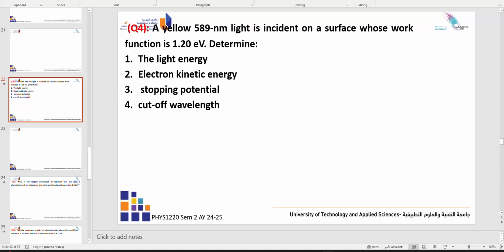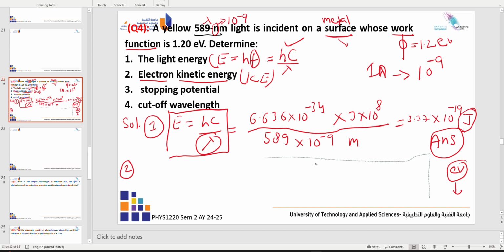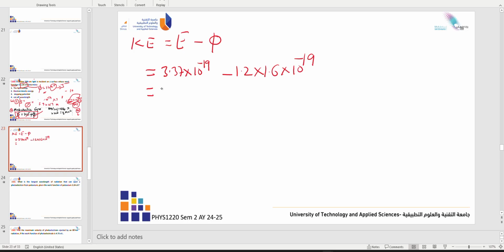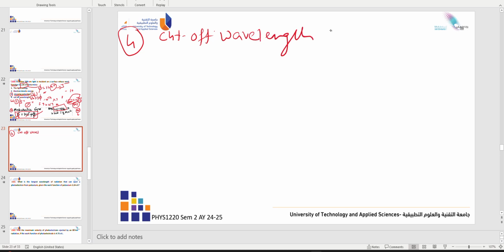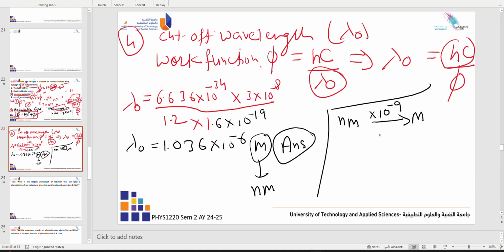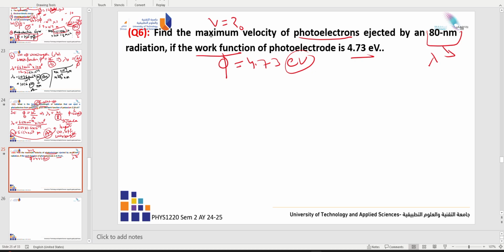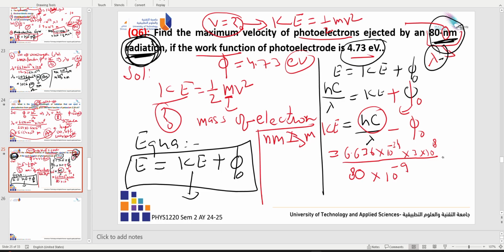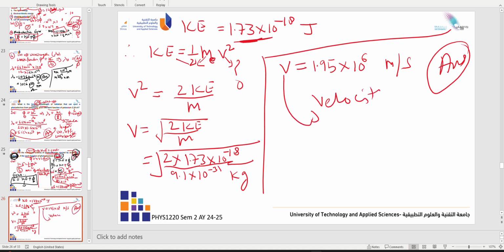Solution Part-8 Chapter-8 Modern Physic